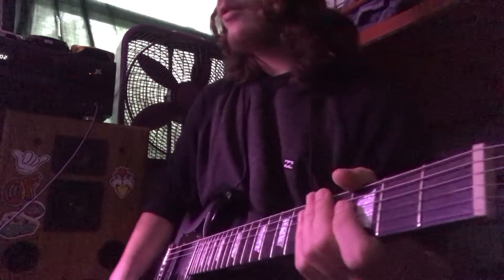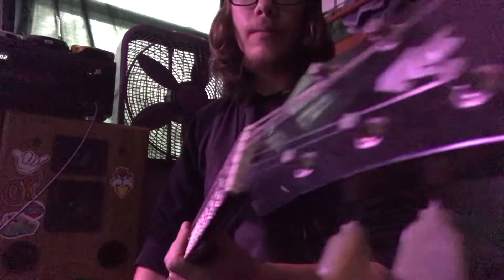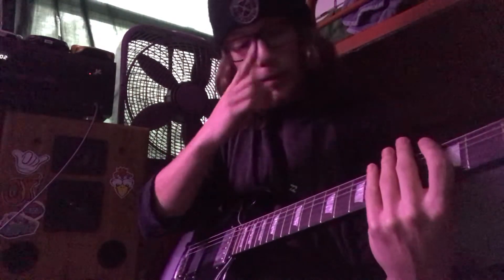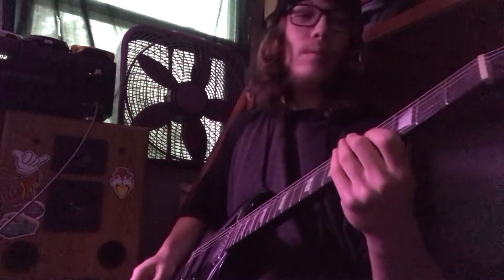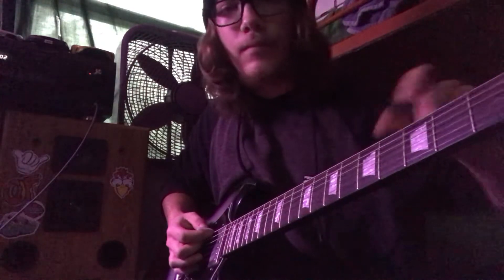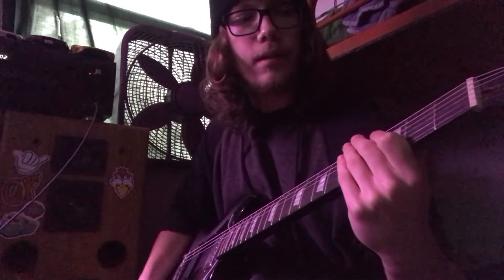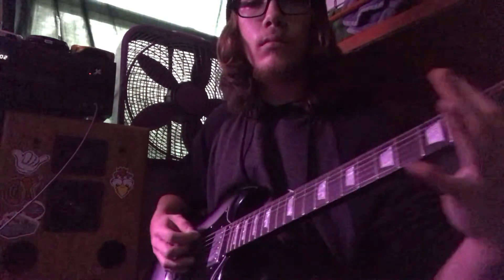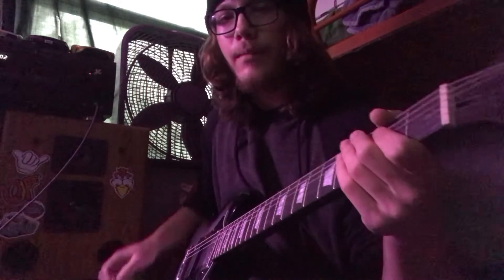Ghostemane - Carbomb (guitar walkthrough, kinda)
Tuning: Drop C

It’s been a long time since I’ve uploaded so fuck it let’s change up the content, Haven’t really uploaded any music related shit (cuz I’m scared someone will steal my music/riffs), but I might post more covers.

I’ll have product reviews and more dumb shit to come. (Also sorry for shitty audio)

Also, this is not my music! This music is 100% made by the one and only Ghostemane.